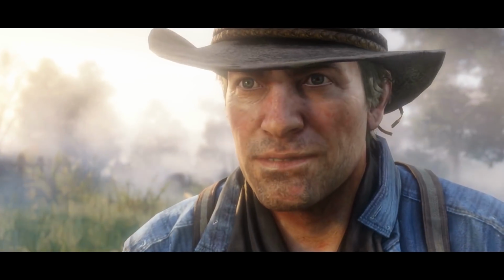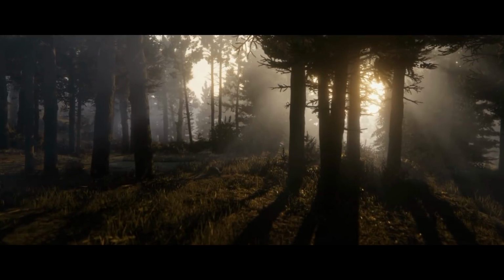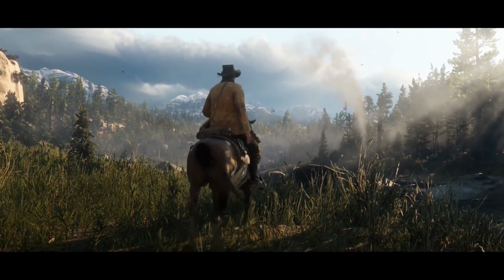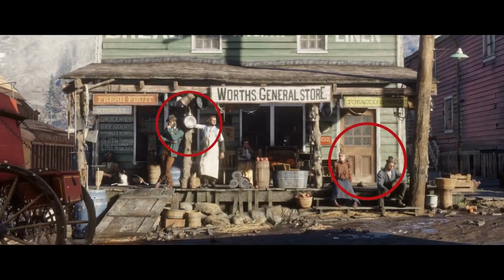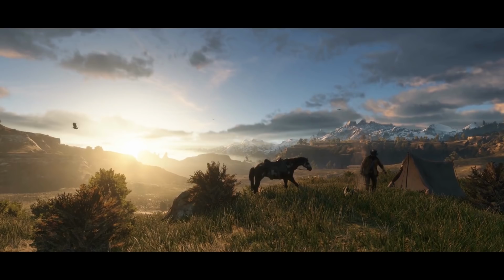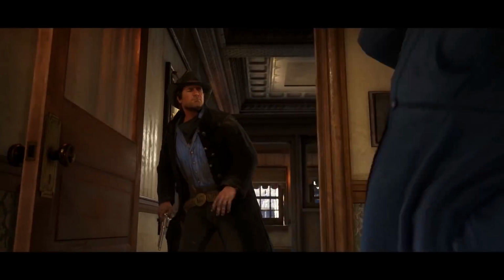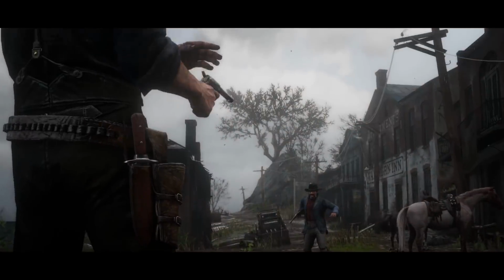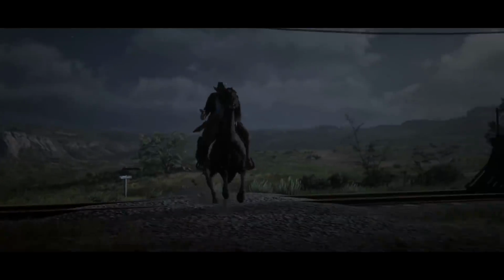Red Dead Redemption 2: All the Systems on Display in Every Trailer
Now that we've seen the game in action, we spotted a bunch of gameplay and story details in the trailers that have been released. Here's everything we noticed in every Red Dead Redemption 2 trailer that we've seen in-game.

Follow IGN for more!